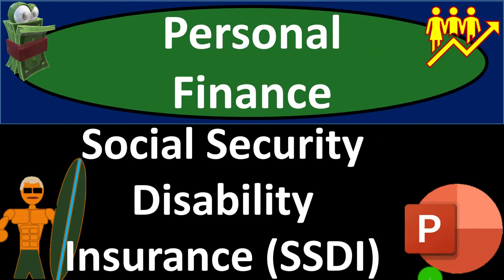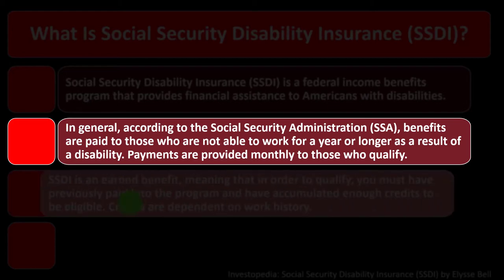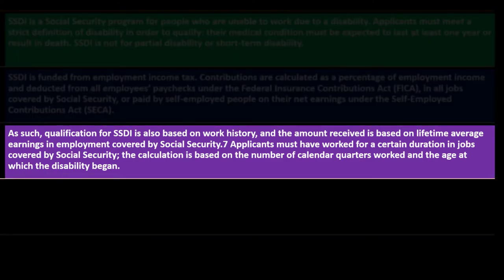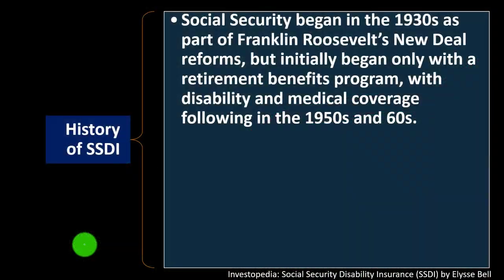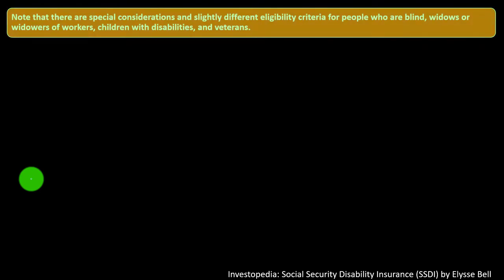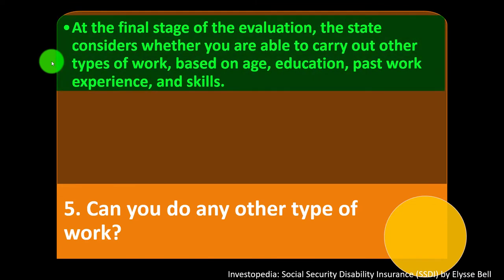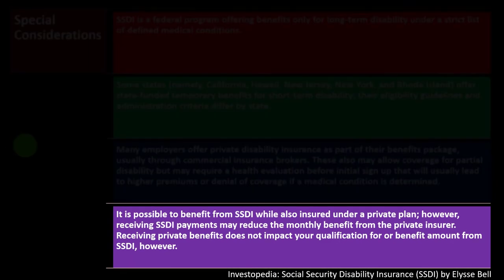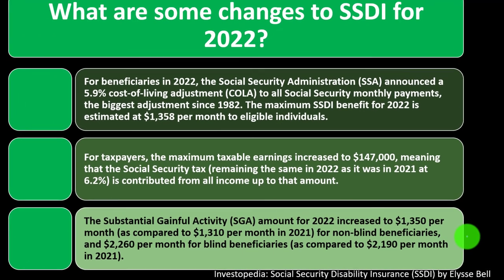Social Security Disability Insurance (SSDI) 9660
Social Security Disability Insurance (SSDI)
Personal Finance